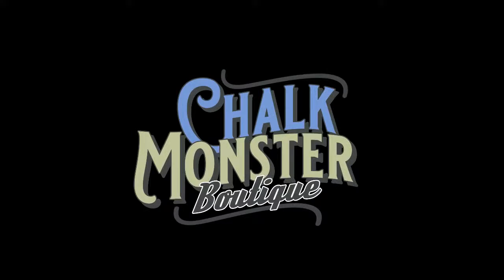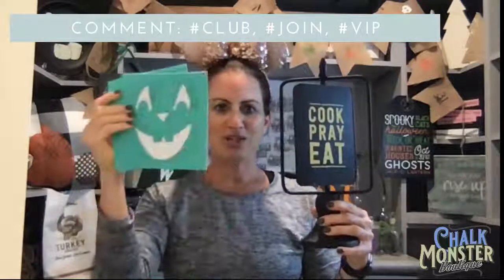Chalk Couture. Jack O Lanterns! How to DIY Beautiful Home Decor!